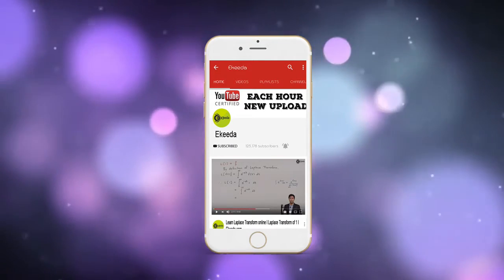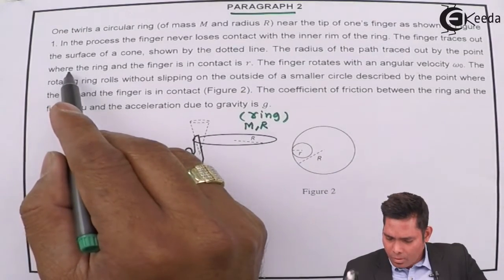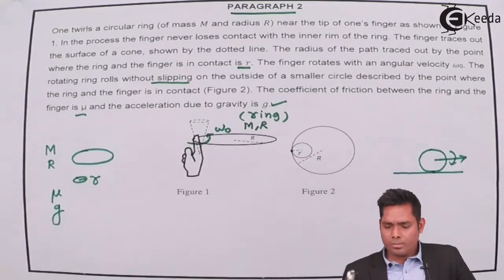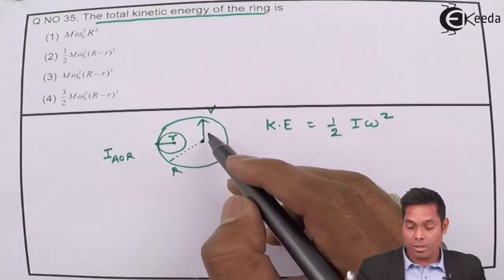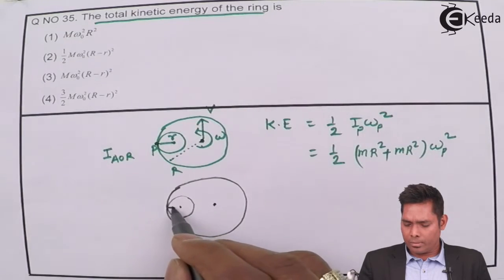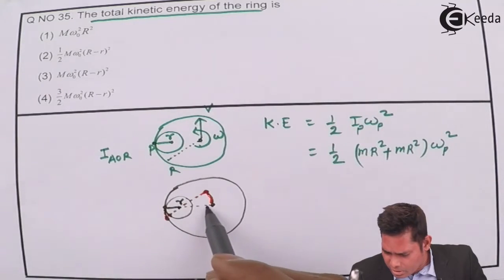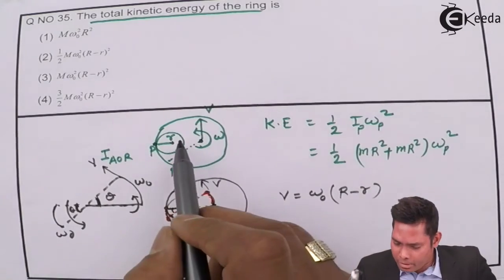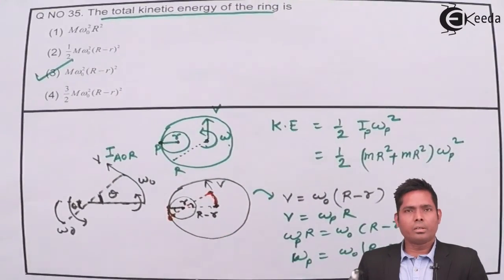IIT JEE Advanced 2017 Physics Solution - Question 35 - IIT JEE Advanced Physics Paper Video Solution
1) IIT JEE Advanced 2017 Physics Solution - Question 33 - IIT JEE Advanced Physics Paper Video Solution

2) IIT JEE Advanced 2017 Physics Solution - Question 34 - IIT JEE Advanced Physics Paper Video Solution

1) IIT JEE Advanced 2017 Physics Solution - Question 36 - IIT JEE Advanced Physics Paper Video Solution

Happy Learning : )